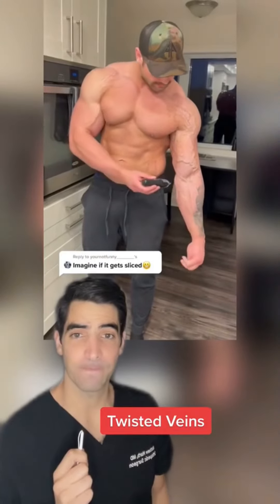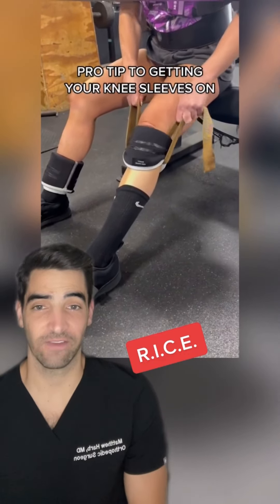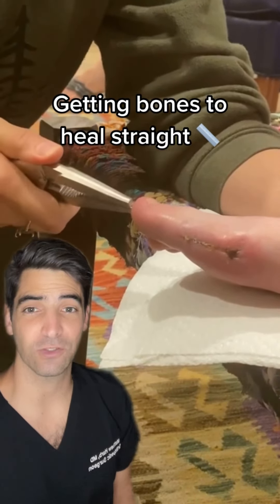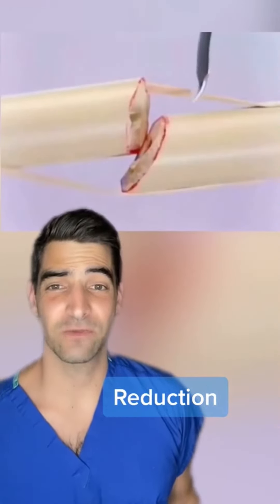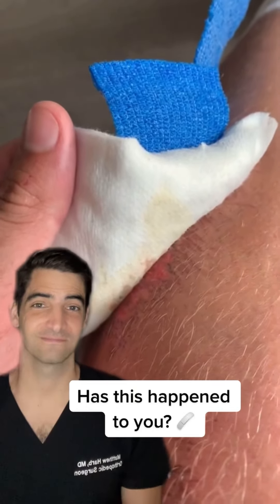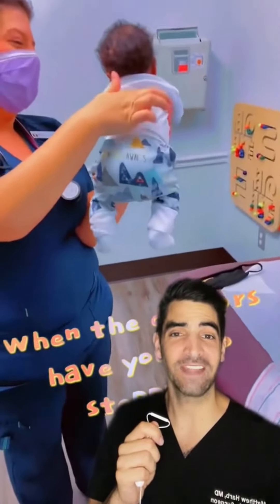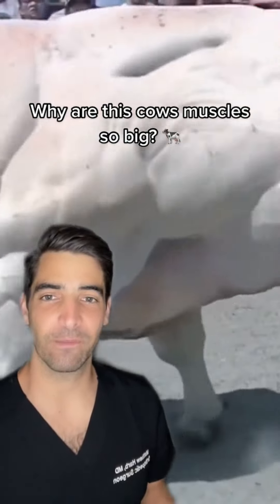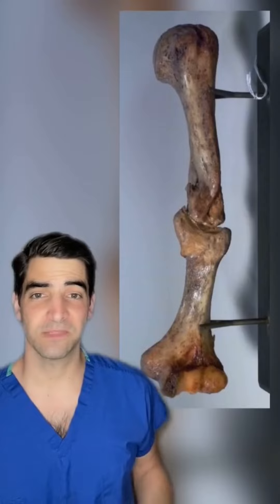Surgeon Reacts to Popular Viral Medical Videos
✍️Dr. Matthew Harb react to viral orthopedic videos